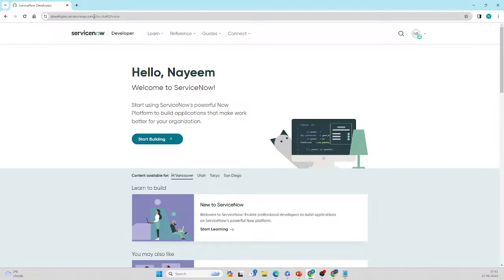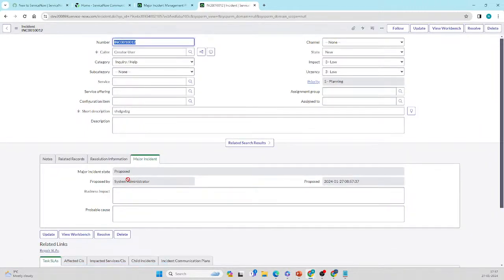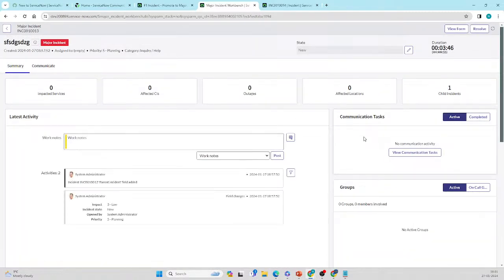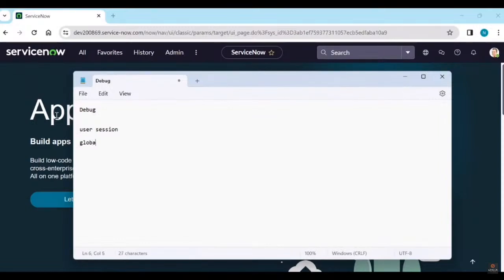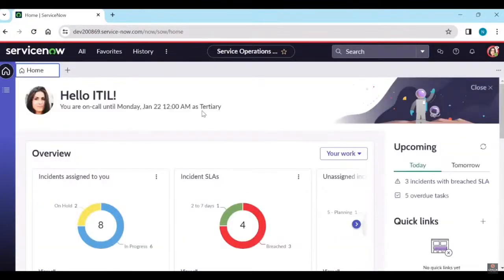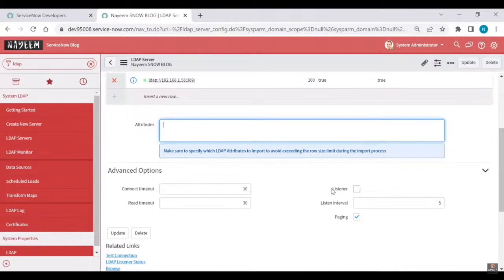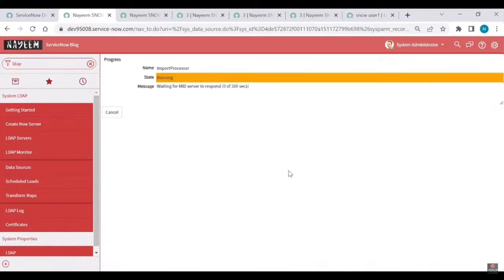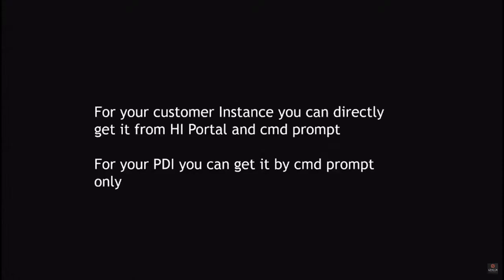Nayeem ServiceNow Blog Live Stream